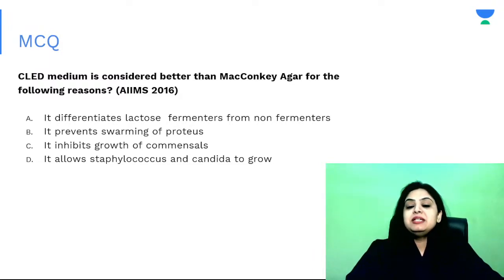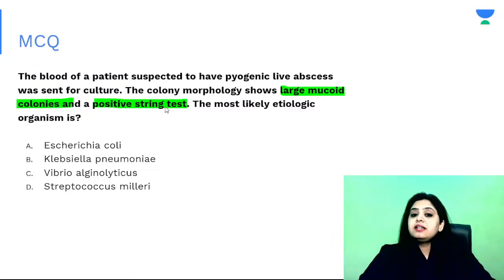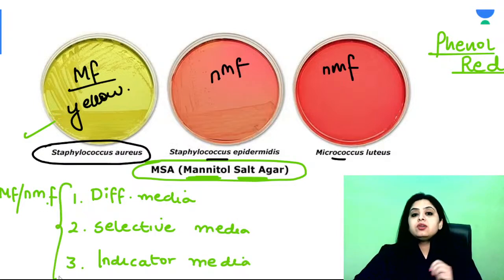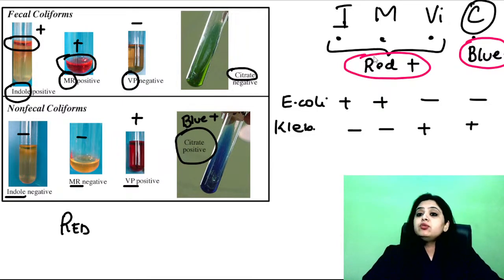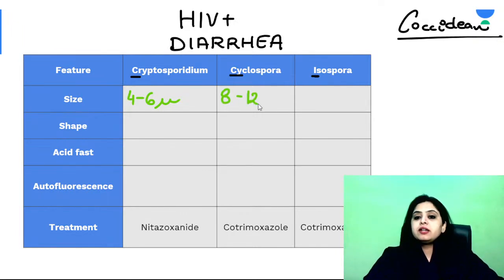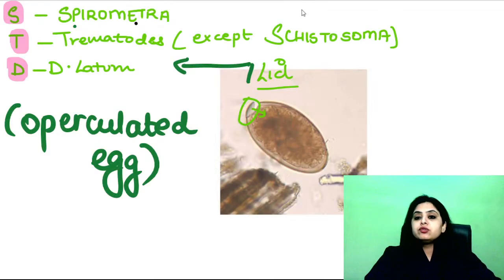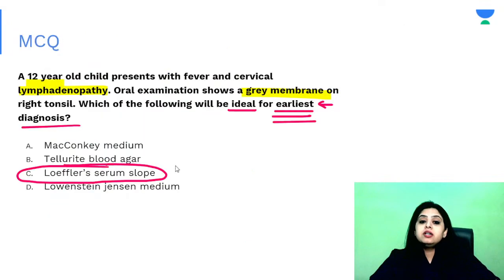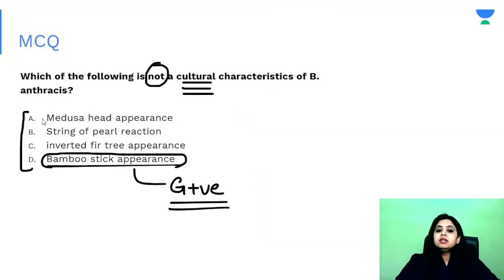NEET PG 2023 IMAGETHON - Image Based Questions, Microbiology | Dr. Preeti Sharma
Get ready to ace the NEET PG 2023 exam with our image-based question live session! Dr. Nikita Nanwani will take you through a series of challenging and interactive questions based on most important images for neet pg. Brush up your concepts, identify patterns, and improve your accuracy with our expert educators.